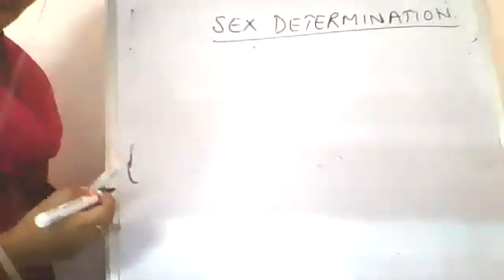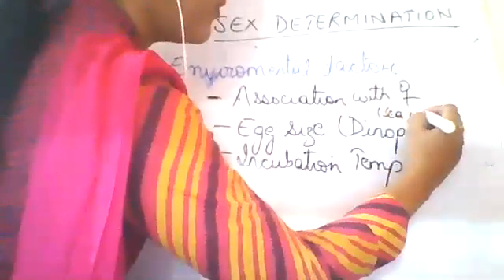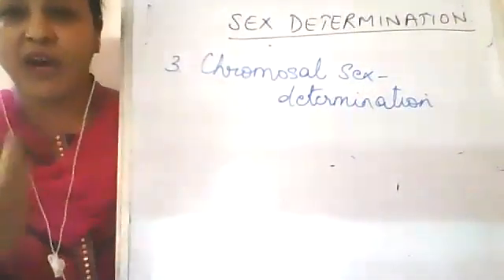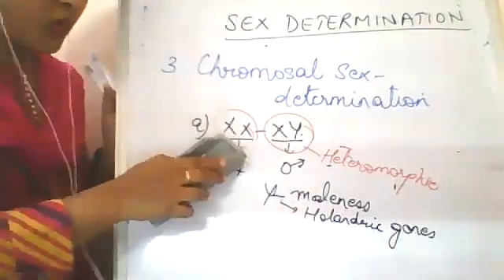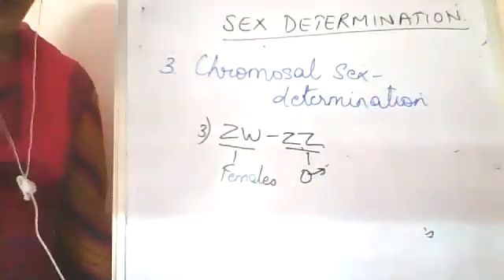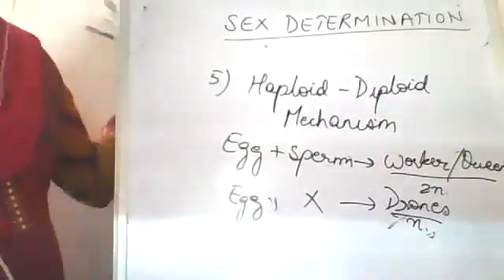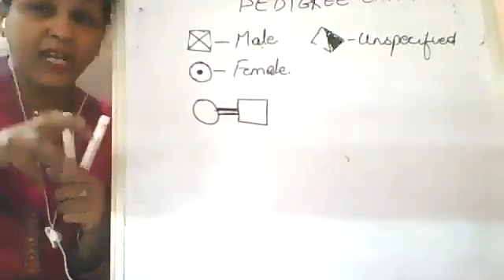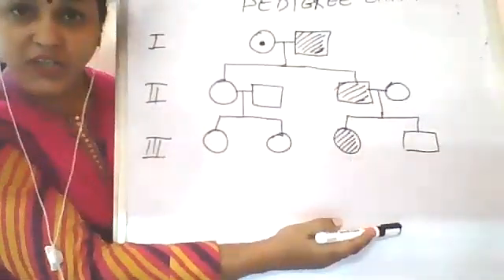Bio part 2 11th May